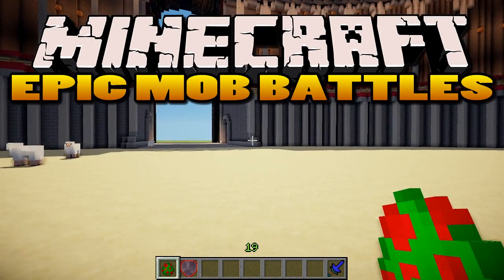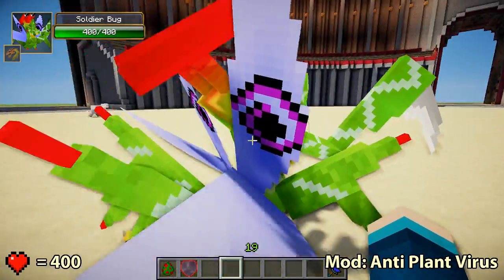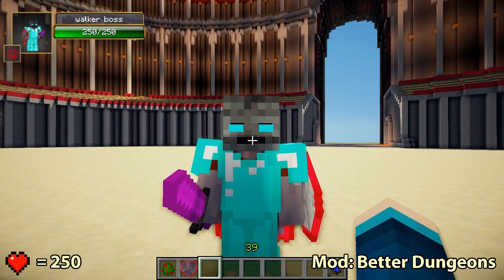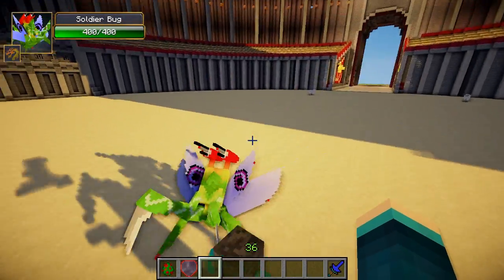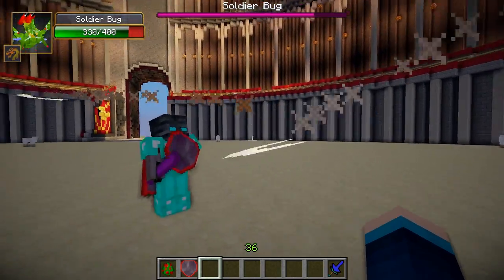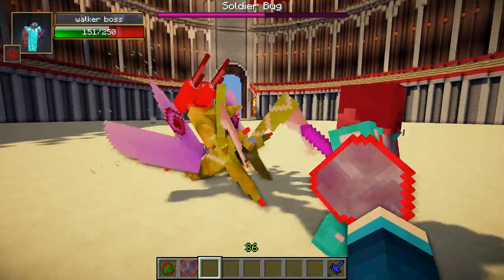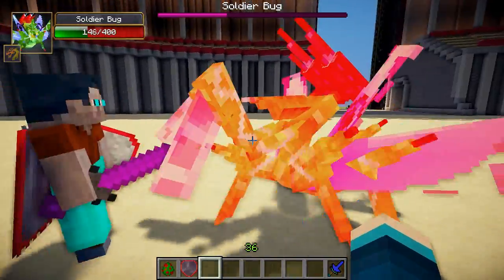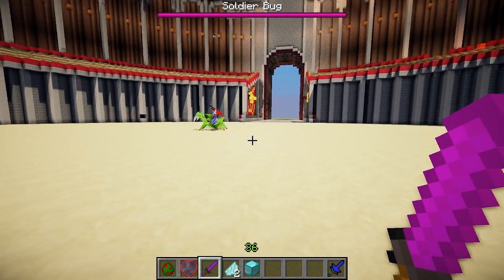Soldier Bug Vs. Walker King - Minecraft Mob Battles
Soldier Bug Vs. Walker King! Who will win this Mob Battle?

- Out of Control
- Flying Through the Sky